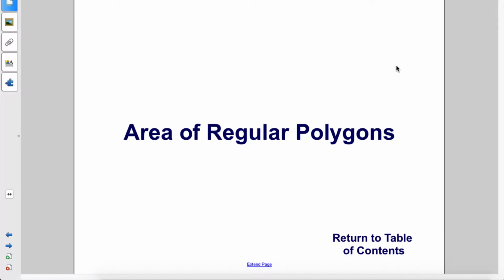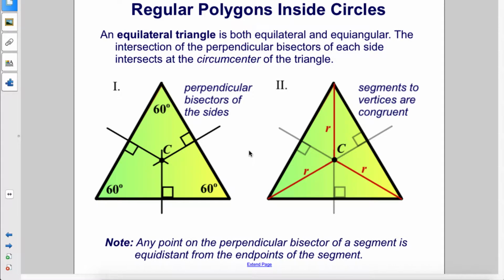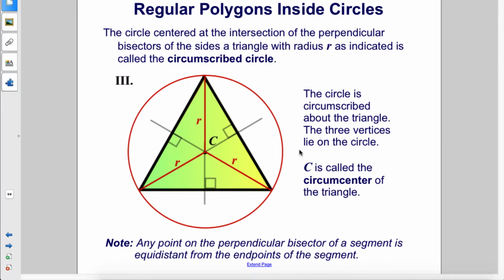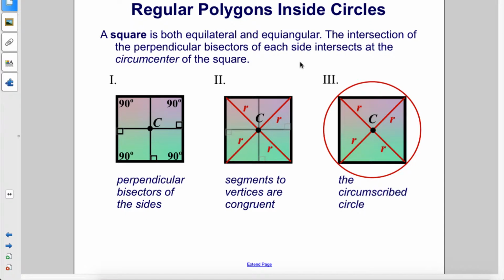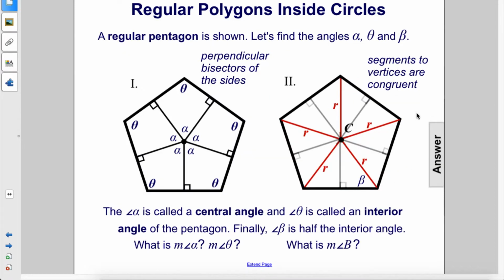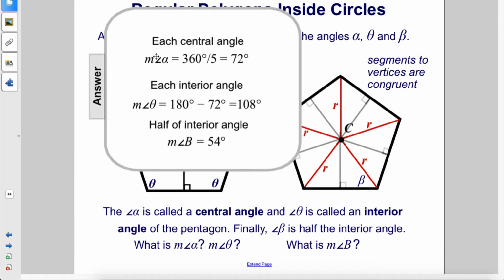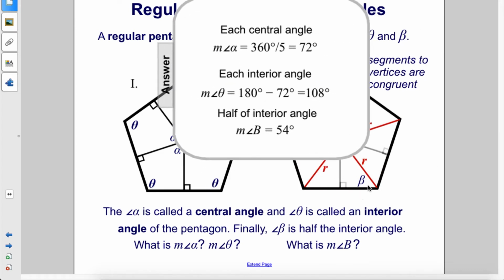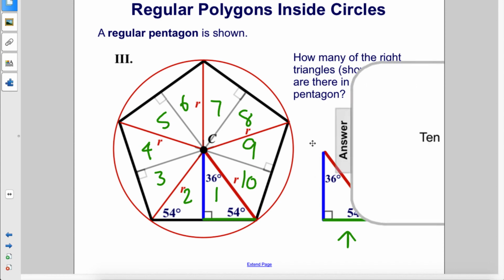Geometry Area of Figures Area of Reg Polygons